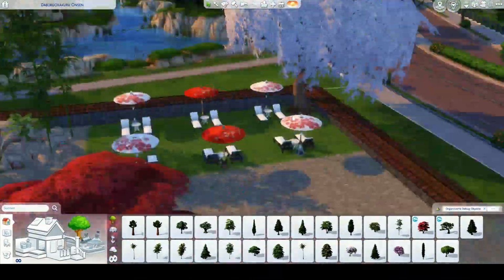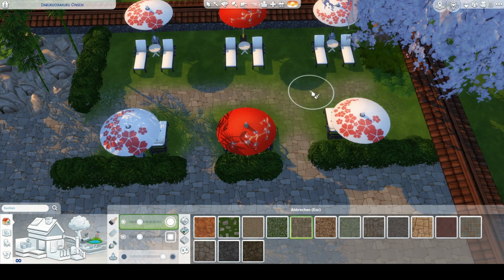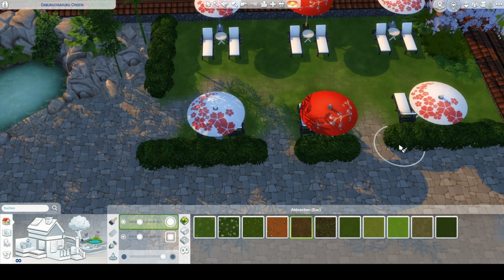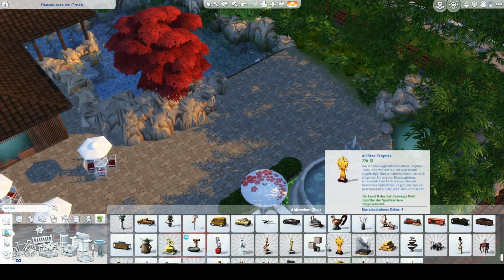Japanese Onsen ~ Sims 4 Speedbuild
For my japanese ish savefile I build an onsen in Newcrest. Next to the onsen will be a park with a playground. Anyways, Happy New Year.